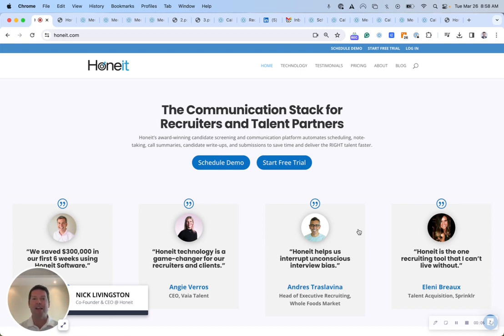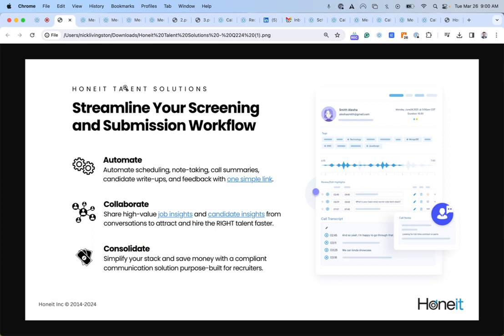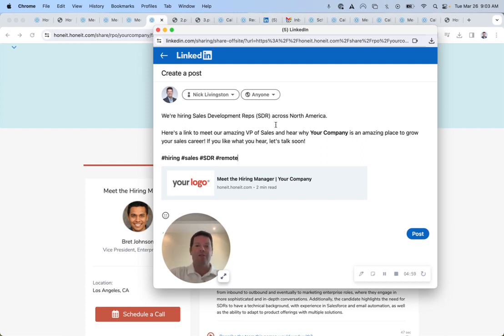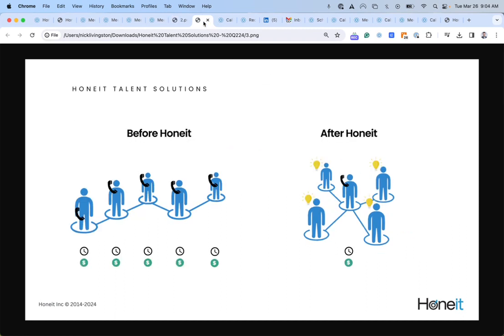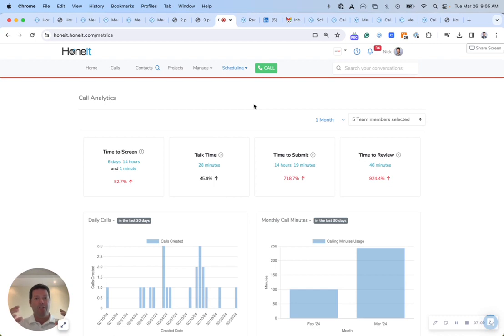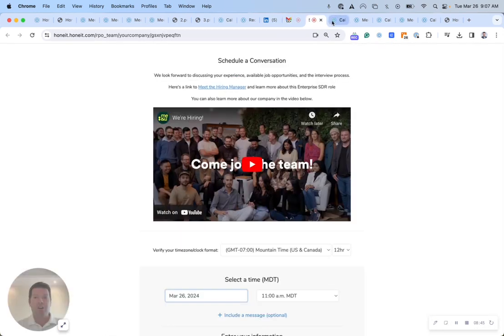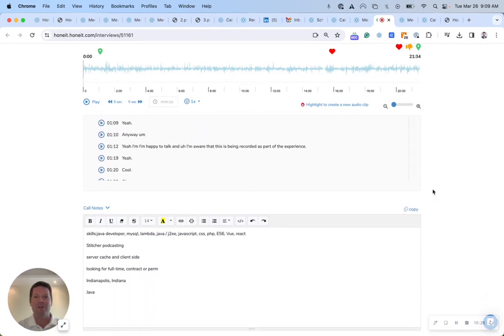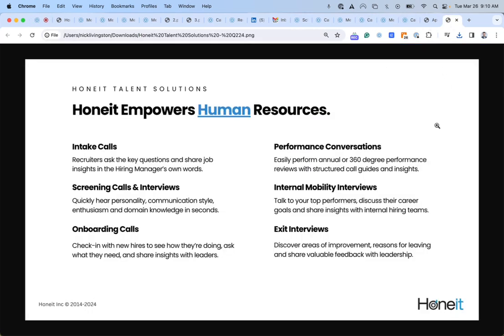Honeit Software Demo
Honeit’s award-winning candidate screening and interview intelligence platform transforms intake calls, phone screens, and interviews into structured interview data and talent intelligence. Honeit automates scheduling, note-taking, call guides, call summaries, and candidate submissions through a unified and compliant talent communication platform purpose-built for recruiters, talent partners, and RPO teams.

Talking to people remains the most important and high-value recruiting and talent acquisition activity. Intake calls with hiring managers and screening calls with candidates are full of valuable data, authentic human insights, soft skills, and interview intelligence not found in resumes or job descriptions. Through the power of AI, recruiters can elevate conversations and automate their entire candidate screening and submission workflow to save time, delight hiring managers, and improve the interview experience.

Executive Recruiters, Talent Partners, and RPO teams say, "Honeit is a game-changer."

Testimonials: Honeit.com/testimonials
Schedule Demo: Honeit.com/demo